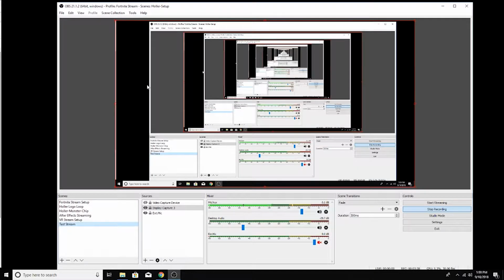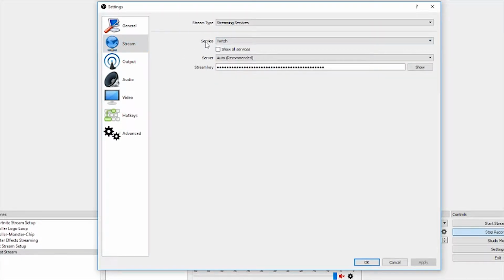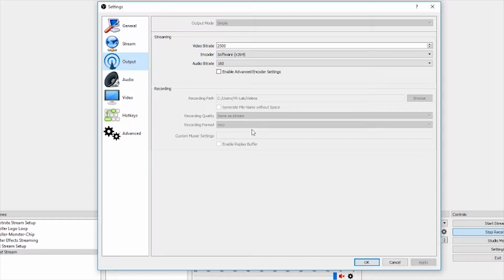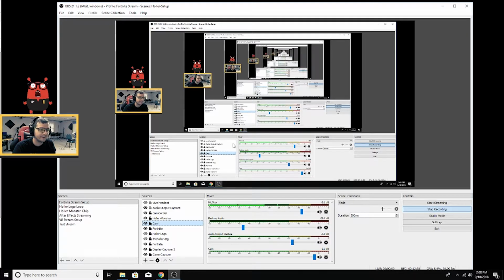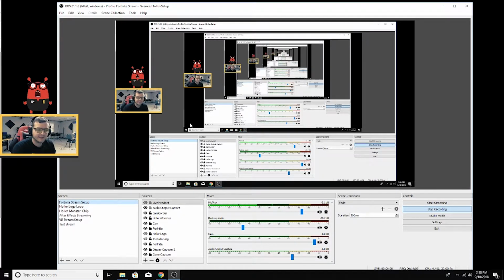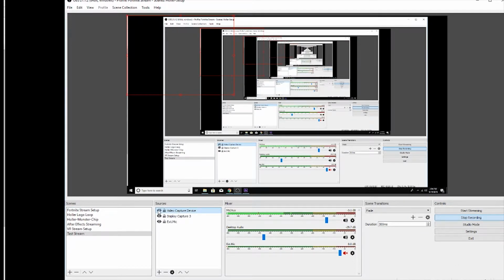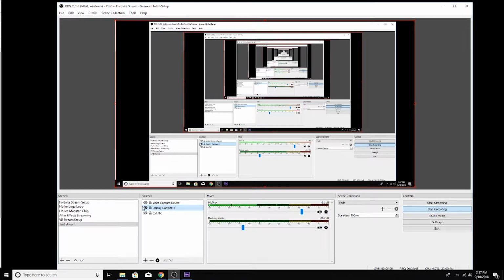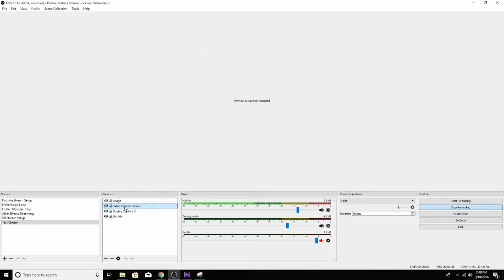TECH Tuesday - OBS (OPEN Broadcaster Software)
What is OBS and how do you use it?

Maybe you just want to know how to chorma key in OBS? *hint hint* It's near the end.

To see more Tech Tuedays be sure to check out theholler.org